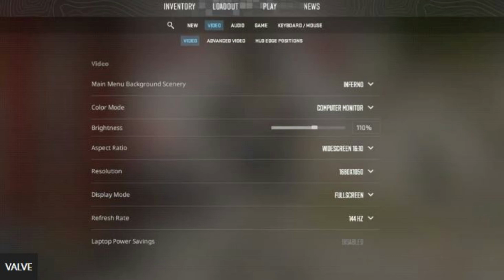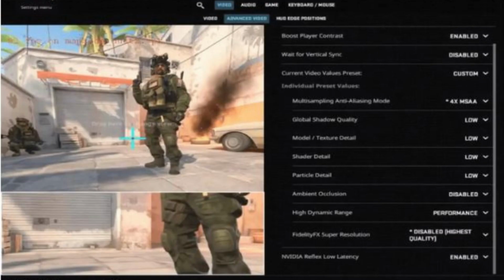CS2 settings for max FPS & competitive advantages